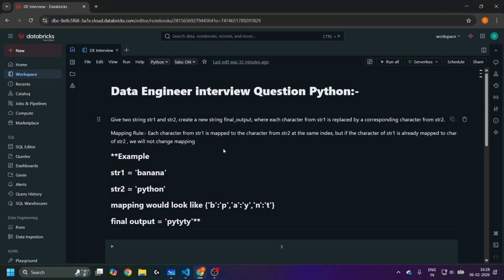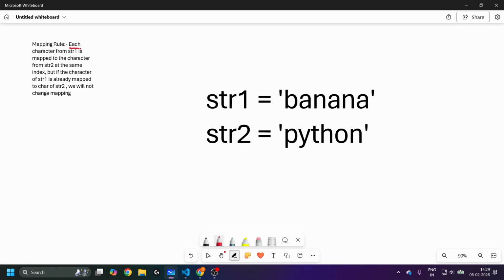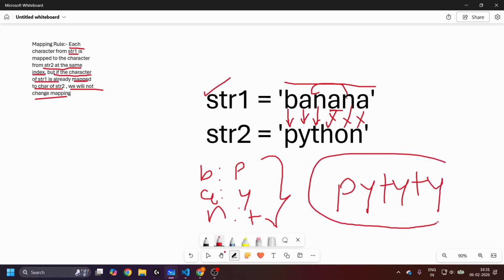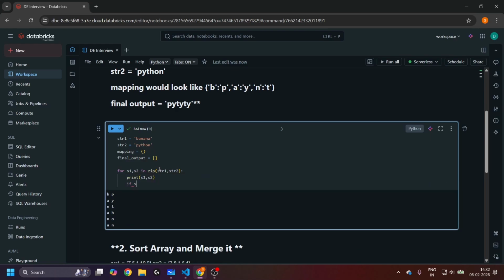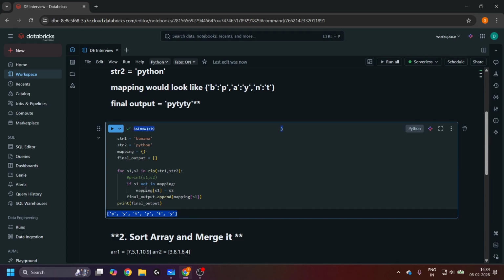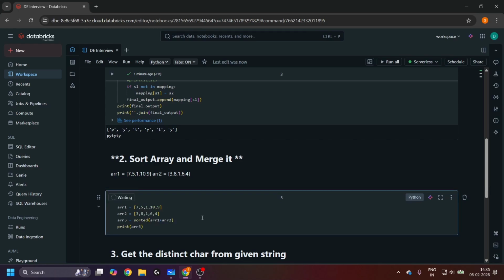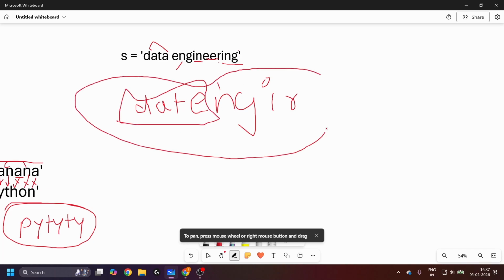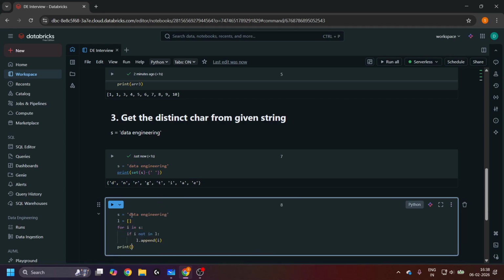Solving IMPETUS Data Engineer Interview Question | ACE Data Engineer Interview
Hi, I’m Shubham 👋
I’m a Senior Data Engineer, and on this channel I share simple and practical knowledge about SQL, Data Engineering, and programming.

You’ll find:
✅ Quick SQL tips
✅ Data engineering concepts
✅ Interview questions
✅ Short coding tutorials

My goal is to make data concepts easy to understand for everyone.